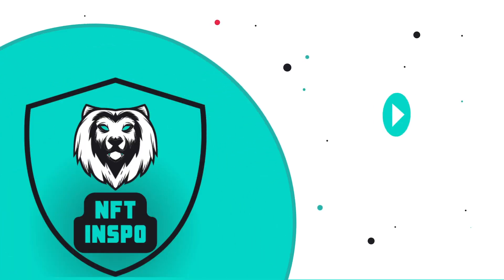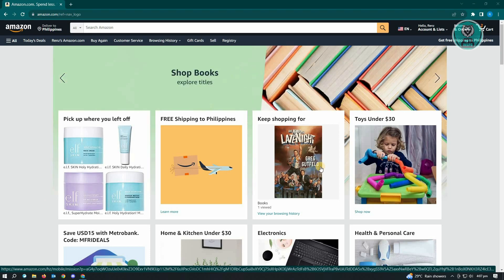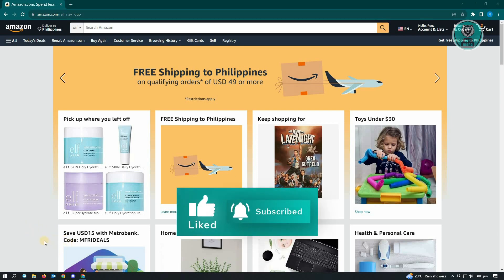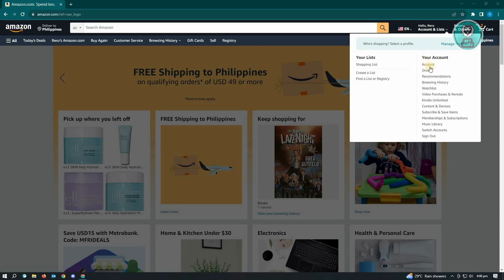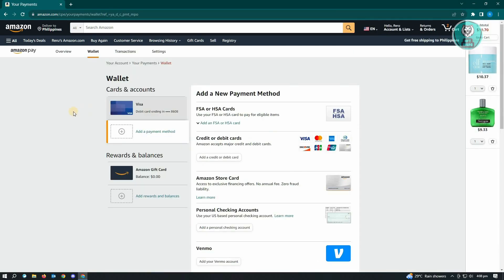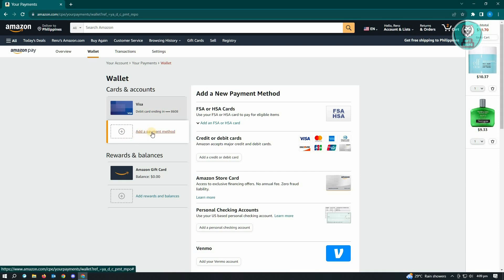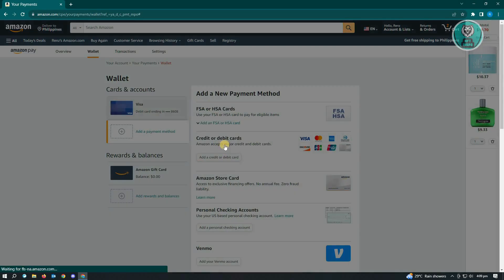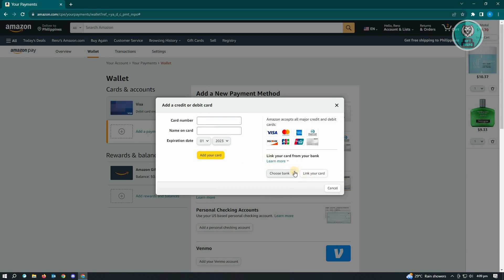How To Fix Payment Revision Needed On Amazon (2025)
If you want to be able to fix the payment revision needed issue on amazon, then this video will be perfect for you!